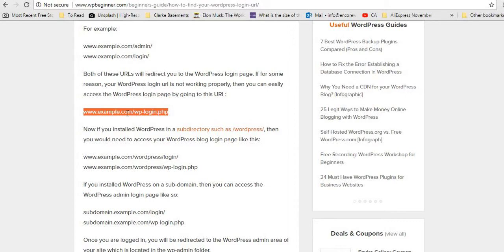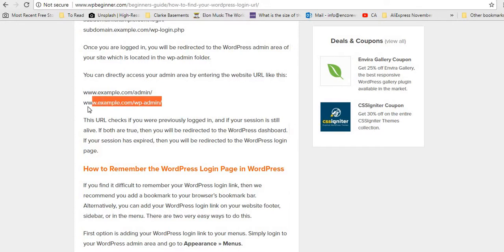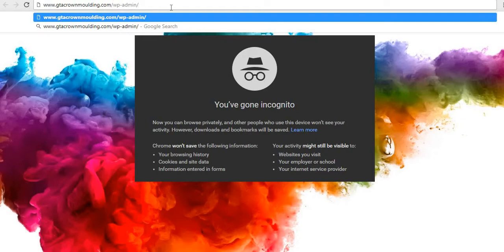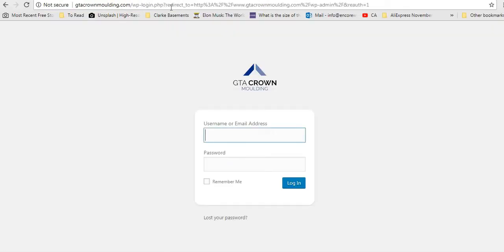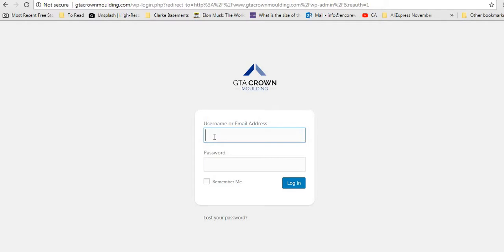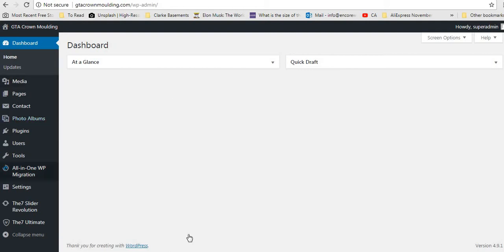How to Login to your WordPress Dashboard